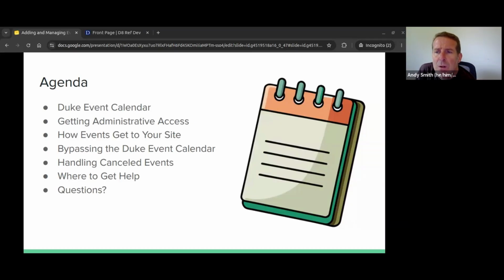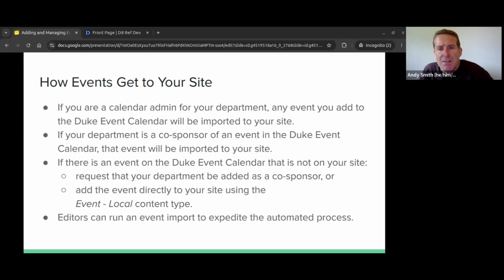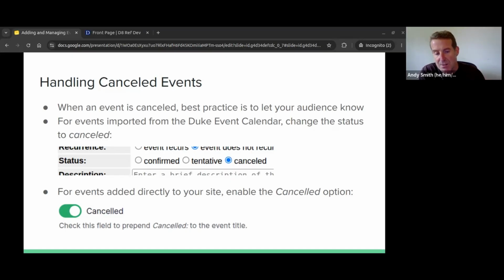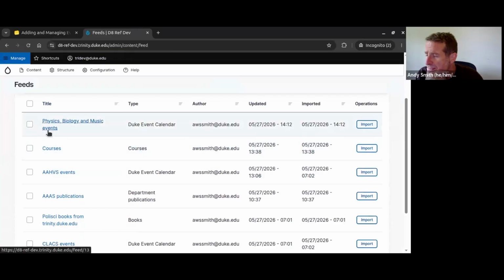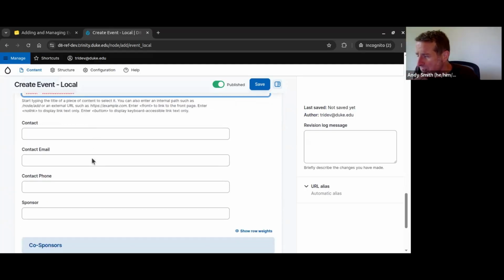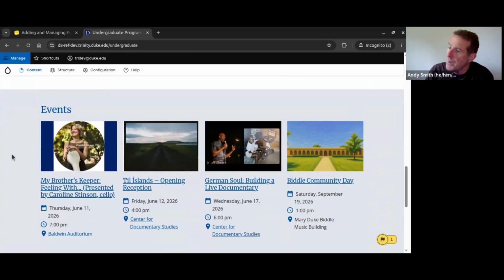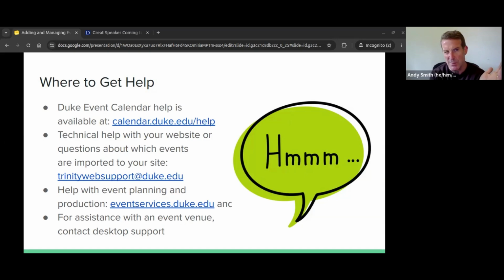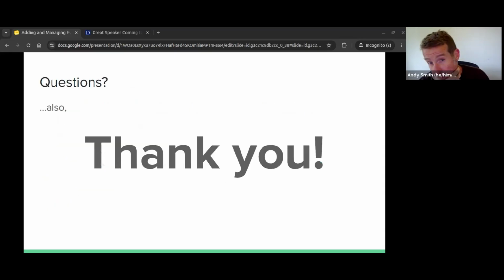04 - Adding and Managing Events | Trinity website editor training